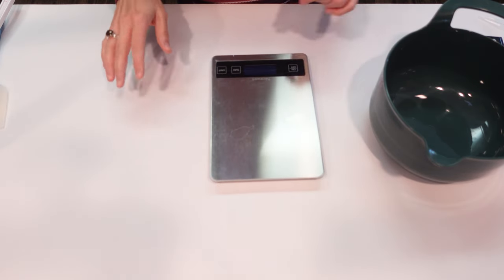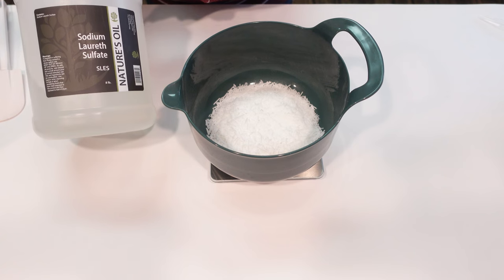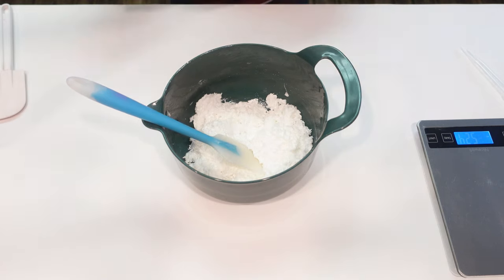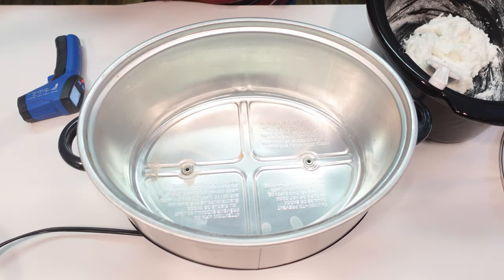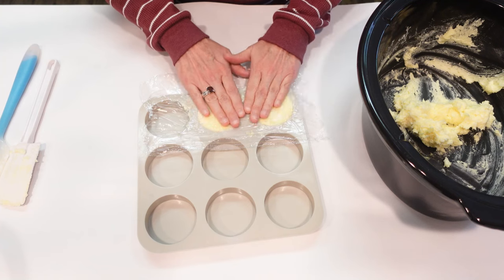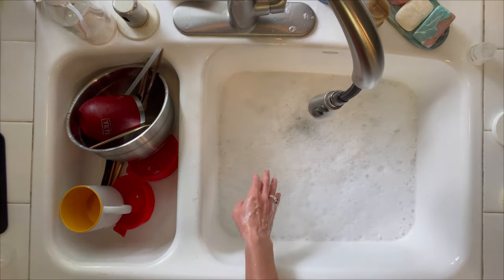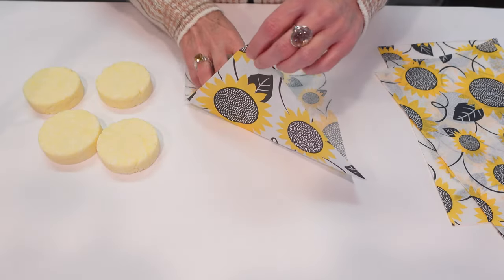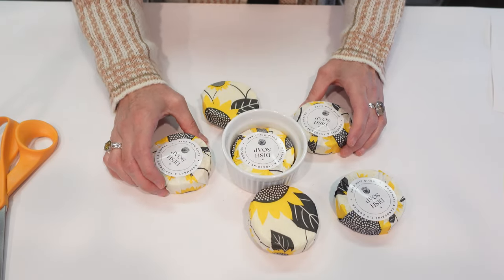How To Make a Solid Dish Soap That Really Bubbles!! DIY + Tutorial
In this video I show you how to make a solid dish soap with a big lather. This is my second solid dish soap formula and I have to say I am slowly converting over to solid dish soaps! I love that they are eco-friendly, biodegradable, and assume such a small footprint. I am a minimalist at heart! Plus, they smell so good, I love that you can customize the fragrance to whatever you want!

To access this formula plus hundreds of soap, candle, and cosmetic formulas ad free join my campaign! Here is the link to my campaign

Come join the community! Each formula comes with a printable, step by step written tutorial, resources and where to purchase supplies and materials for each formula. You can now browse the collections tab on my campaign to view ever growing library by category! For just $5, it is the best deal on the internet!

Also, upon signing up to my campaign you will receive exclusive coupons codes to both @makesyofficial and @onlinelabels making your sign up a real bargain!

Link to my Etsy Shop where I sell downloadable recipe bundles of my most popular formulas

Ingredients Used:
SCS Noodles
SCI Noodles
SLES
Glycerin
White Vineger
Washing Soda
distilled water
Rosemary Essential Oil
Tangerine Essential Oil
Liquid Germall Plus (Preservative)